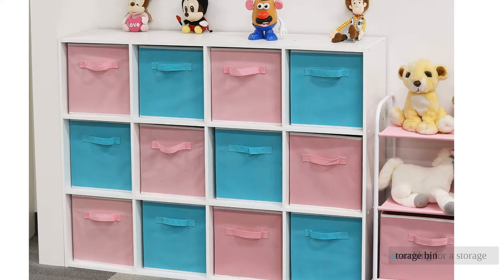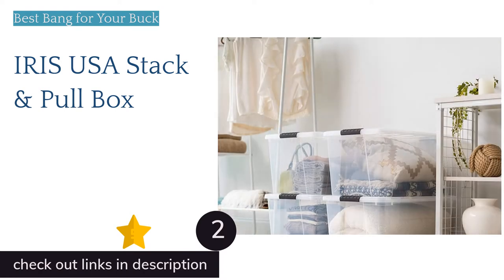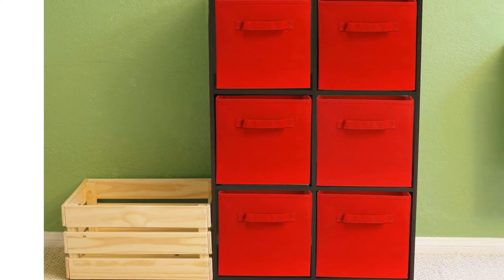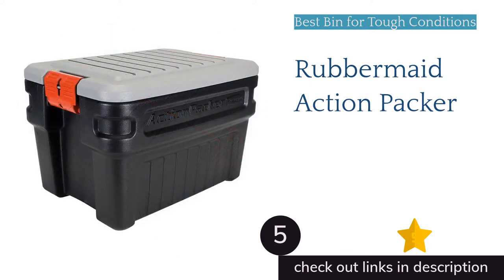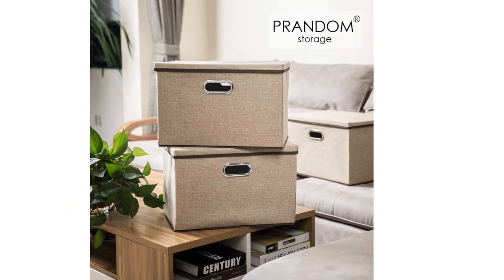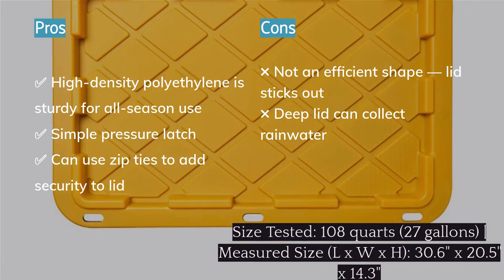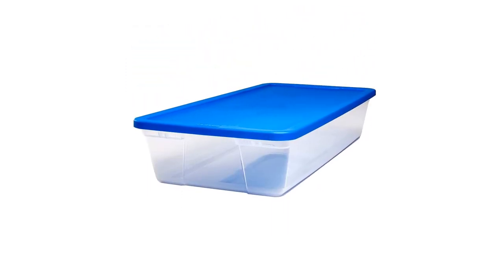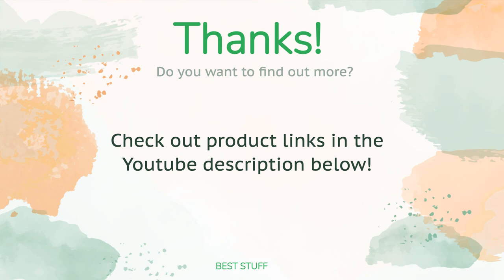🌵11 Best Storage Bins 2021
🌵11 Best Storage Bins 2021. Here are our editor picks:

00:00 Introduction
00:39 #1 - Best Storage Bin: IRIS WETHERTIGHT Multi-Purpose Storage Box
🇺🇸 Amazon US
🌏 Amazon Global
01:41 #2 - Best Bang for Your Buck: IRIS USA Stack & Pull Box
🇺🇸 Amazon US
🌏 Amazon Global
02:37 #3 - Afforadable Fabric Bins: Simple Houseware Foldable Cubes
🇺🇸 Amazon US
🌏 Amazon Global
03:41 #4 - Best Under-Bed Storage: Rubbermaid Cleverstore Stackable
🇺🇸 Amazon US
🌏 Amazon Global
04:54 #5 - Best Bin for Tough Conditions: Rubbermaid Action Packer
🇺🇸 Amazon US
🌏 Amazon Global
06:00 #6 - Best Fabric Storage: Prandom Large Collapsible Storage Bins
🇺🇸 Amazon US
🌏 Amazon Global
07:04 #7 - Great for Craft Supply Organization: Sterilite Gasket Box with Latches
🇺🇸 Amazon US
🌏 Amazon Global
07:51 #8 - Large and Tough: Homz Tough Durabilt Tote Box
🇺🇸 Amazon US
🌏 Amazon Global
08:55 #9 - Narrow, Under Furniture Storage: Homz Snaplock Clear Storage Bin
🇺🇸 Amazon US
🌏 Amazon Global
10:00 #10 - Attractive Fabric Box: StorageWorks Decorative Storage Boxes
🇺🇸 Amazon US
🌏 Amazon Global
10:53 #11 - Simple Fabric Cube: AmazonBasics Collapsible Fabric Storage Cubes
🇺🇸 Amazon US
🌏 Amazon Global
11:51 Ending

Searching for a storage bin? We chose 11 of the most promising storage options in 2021 for side-by-side testing to find the very best. We packed them with blankets, clothes, and books, tumbled them down the stairs, stacked them in the garage, and used a hose to determine weatherproof capabilities. Leaving no bin unturned, we measured every contender, checked their stackability, and toted them while fully loaded. Whether you need a burly bin for your truckbed tools or a delicate fabric cube to blend into your living room decor, we can help you find the perfect option.